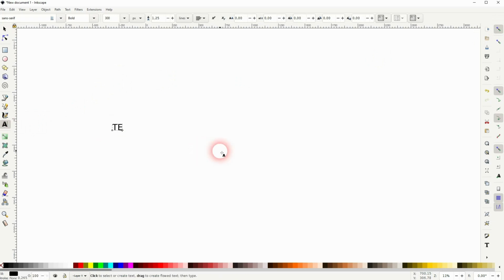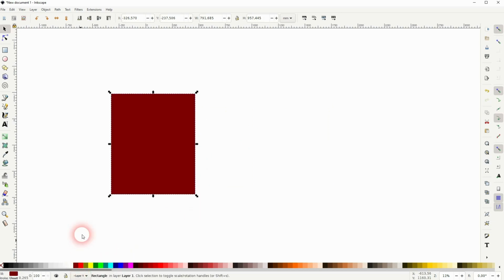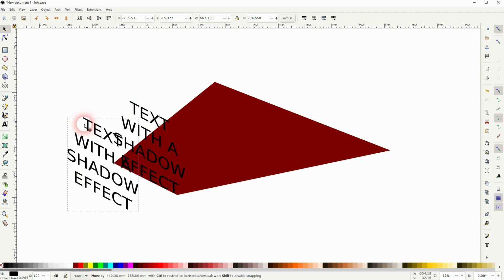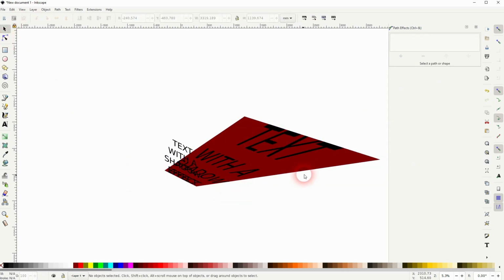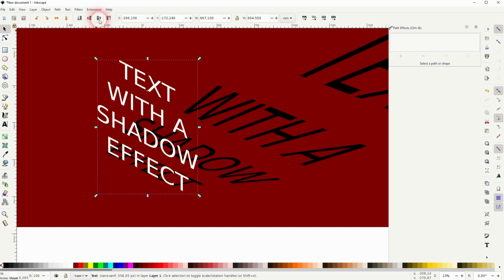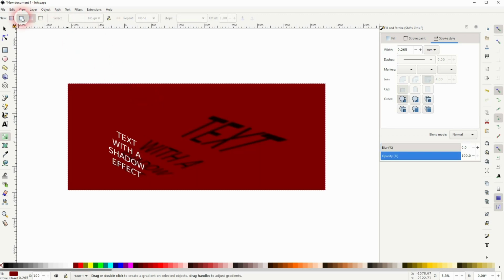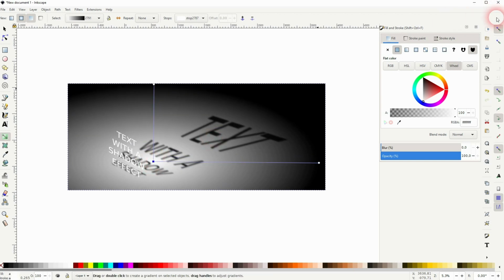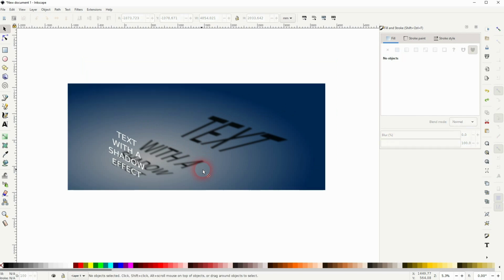Create Text with a Shadow Effect in Inkscape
In this tutorial I'll show you how to create text with a shadow effect in Inkscape.